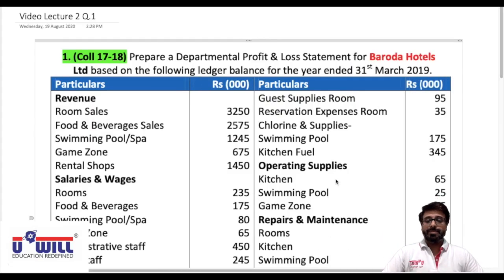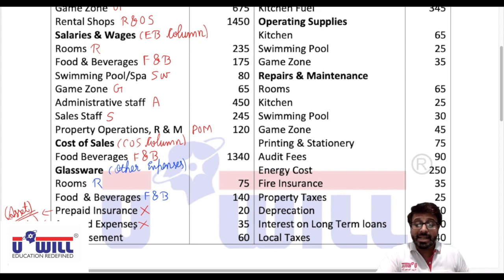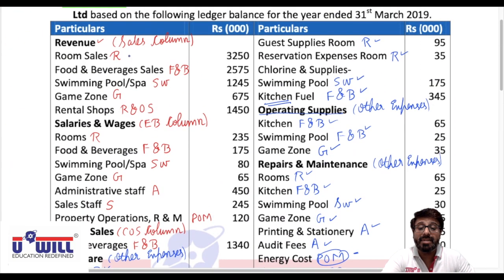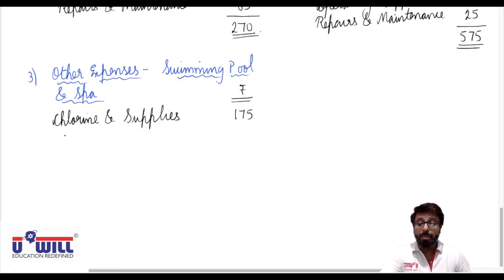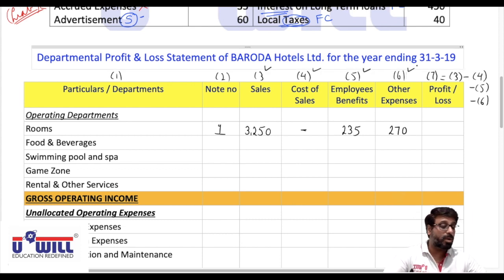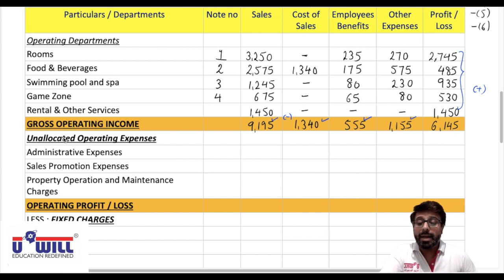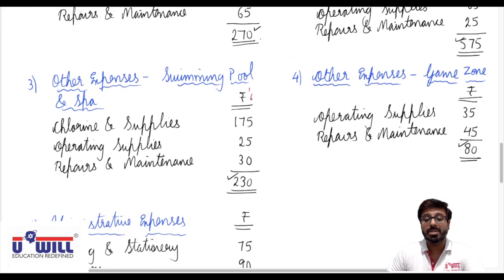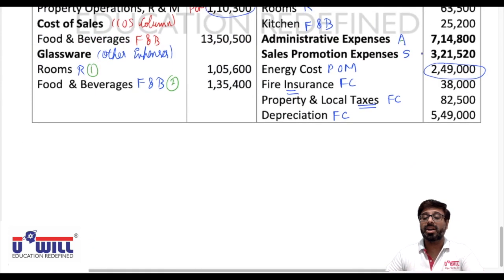Hotels Lecture 2 Q.1 and Q.22(B)